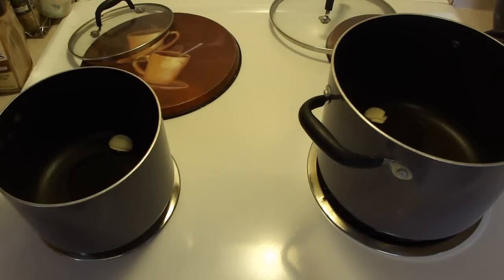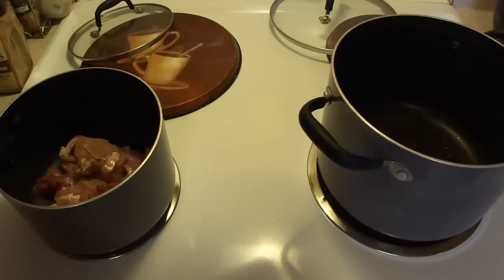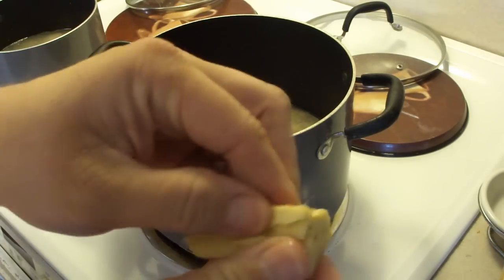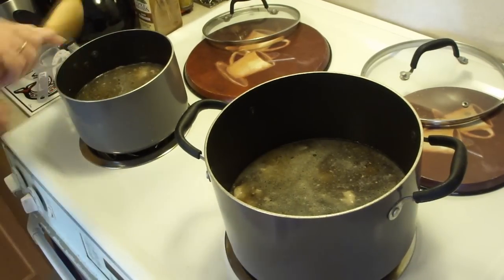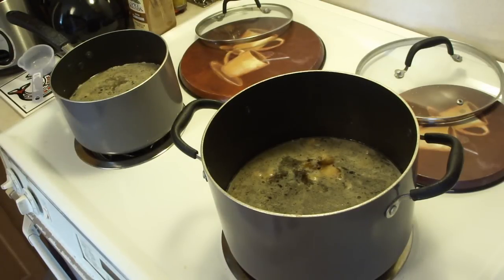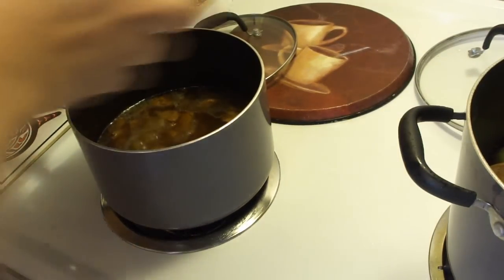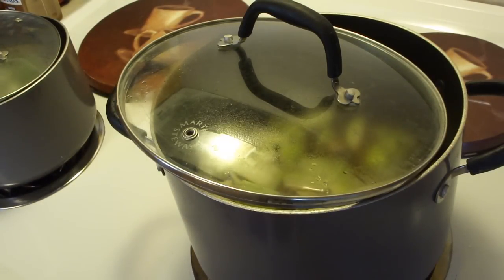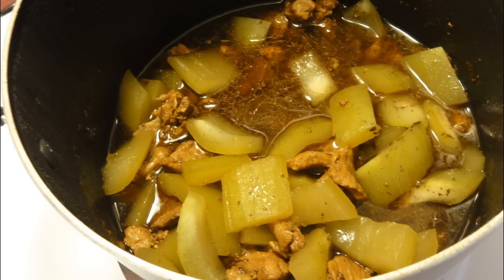Two Meals with Granny! Pork and Squash and Pork with White Stem Cabbage (pak choi)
Thumbs up for granny cooking again :)
These have two different veggies, but are made the exact same way (broth). I can't tell you which I prefer most.  I took veggies from both and mixed them in together :)

First, clean your white stem cabbage (pak choi) and/or squash and cut into bite sized pieces
Smash 2 cloves of garlic
Clean and smash a thumb-sized piece of ginger

Put garlic into pot with about 1 tbsp. of oil.  Fry your stir-fry sized pork until all pink is gone.  Cover with water and add just a little bit more over on top of that. Add ginger.

Add

Approximately 1/2 c. shoyu
2-1/2 to 3 Tbsp. sugar

Bring to a boil.  Then lower heat to medium low for 60 minutes.

Add your vegetable of choice (pak choi or squash), turn up heat and bring to a boil again.  Then lower to medium for 15 minutes.
*Mom has now changed it to say she cooks it for 30 minutes, adds the veggies, then cooks the last 30 minutes.

Done!

Another comfort food that granny has been cooking for us for most of our lives. SUPER simple and so delicious. No need to add salt because the shoyu takes care of that.  Enjoy